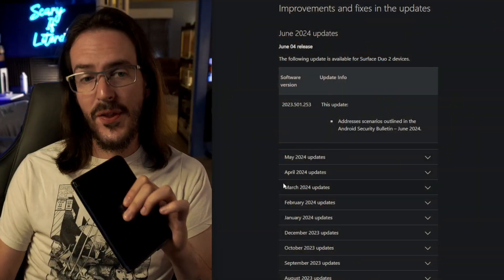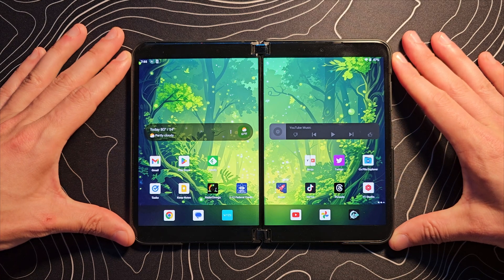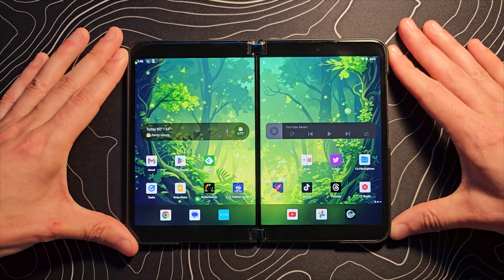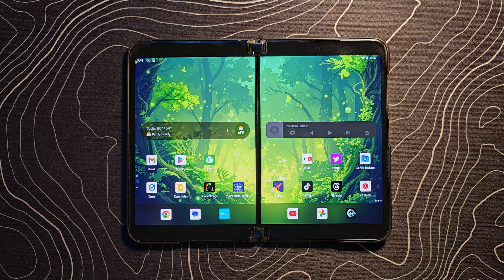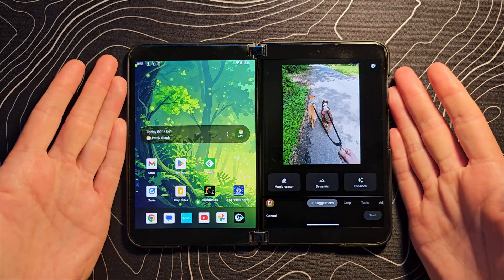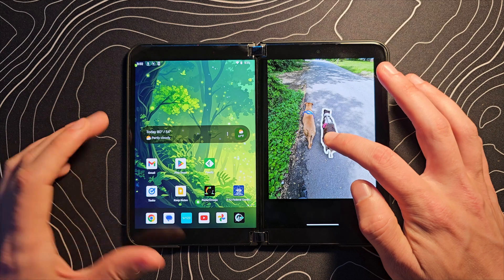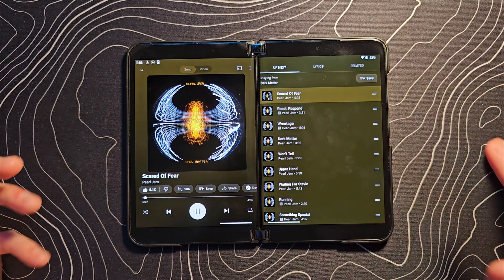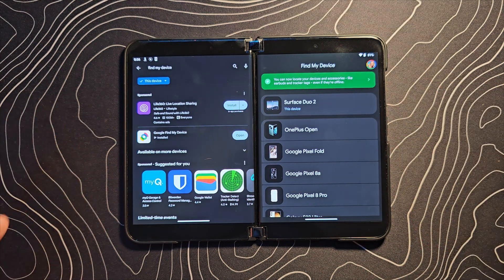Surface Duo Continues to Pick Up New Features From... Google?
Magic Editor Rolls Out! Magic Editor on Pixel Fold Deep Dive!